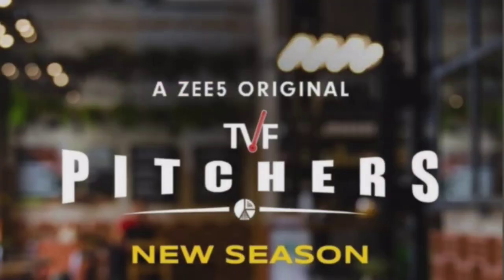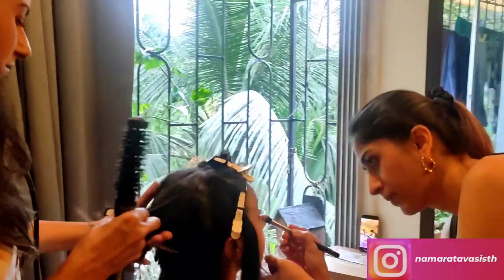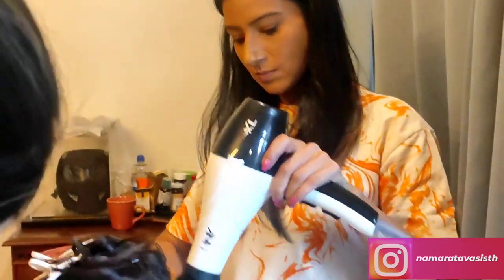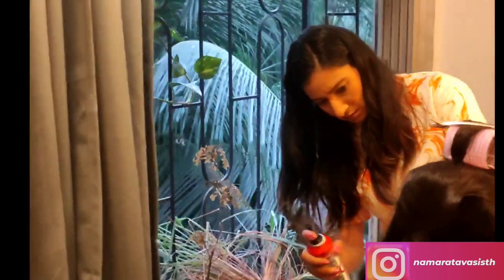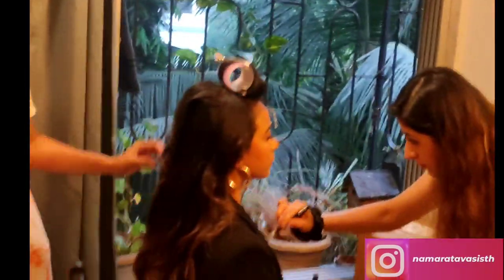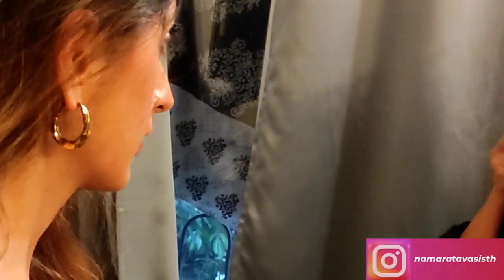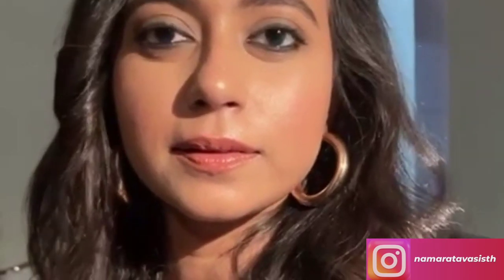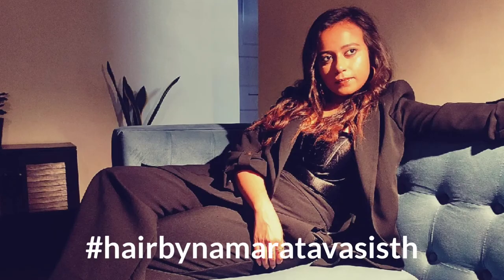Namarata Vasisth /Actor Ronjini Chakraborty / Web Series 'THE PITCHERS' On 'ZEE 5'